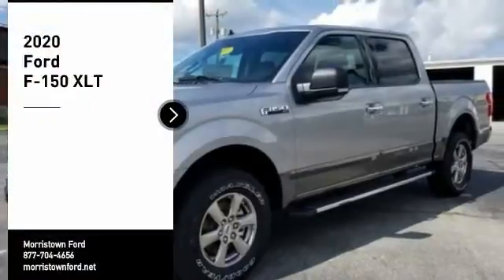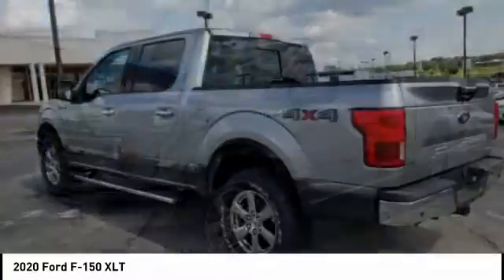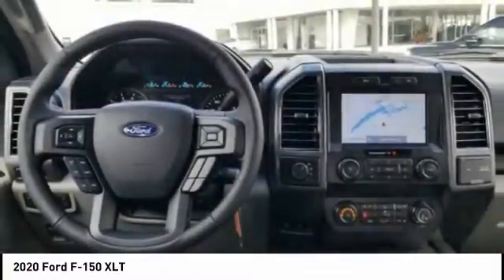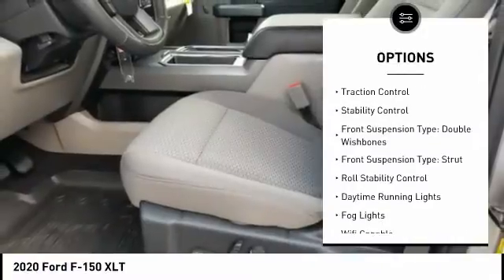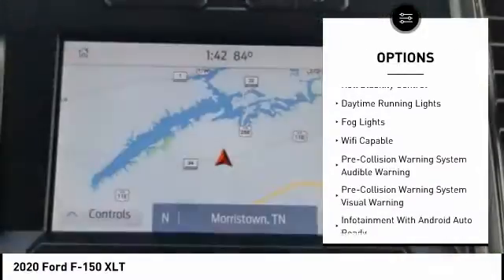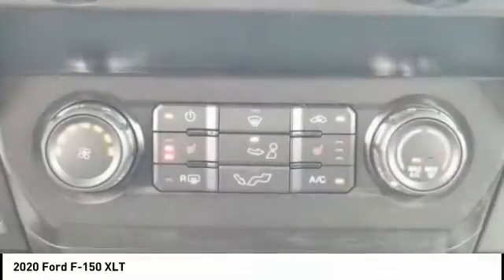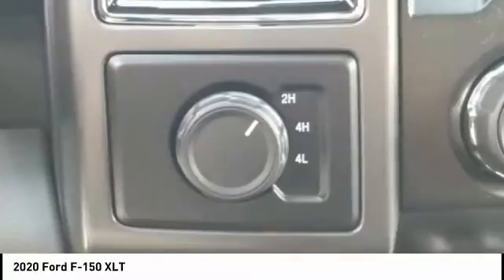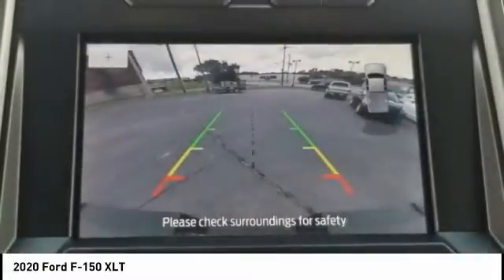2020 Ford F-150 Morristown TN 17676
2020 Ford F-150 XLT

Morristown Ford
1112 w Morris Blvd

Hot Options include:, MP3- USB / I-Pod Ready, Sirius XM Satellite Radio, Hands Free Calling, Bluetooth Smart technology, Navigation, Back Up Camera, Power Windows, Power Locks, Power Seats, Keyless Entry, Automatic Climate Control, Meticulously Detailed Inside and Out, 10-Way Power Driver & Passenger Seats, 2-Bar Style Grille w/Chrome 2 Minor Bars, 4.2 Productivity Screen in Instrument Cluster, 4x4 FX4 Off-Road Bodyside Decal, Auto-Dimming Rear-View Mirror, Chrome Door & Tailgate Handles w/Body-Color Bezel, Chrome Step Bars, Class IV Trailer Hitch Receiver, Cloth 40/20/40 Front Seat, Equipment Group 302A Luxury, Fixed Backlight w/Privacy Glass, FX4 Off-Road Package, Heated Front Seats, Hill Descent Control, Leather-Wrapped Steering Wheel, Off-Road Tuned Front Shock Absorbers, Power Glass Heated Sideview Mirrors, Power-Adjustable Pedals, Pro Trailer Backup Assist, Rear Under-Seat Storage, Rear Window Defroster, Single-Tip Chrome Exhaust, SiriusXM Radio, Trailer Tow Package, Tray Style Floor Liner, Upgraded Front Stabilizer Bar, Wheels: 18 Chrome-Like PVD, XLT Chrome Appearance Package. 4WD 10-Speed Automatic EcoBoost 3.5L V6 GTDi DOHC 24V Twin TurbochargedRecent Arrival! At Morristown Ford, we only advertise rebates that EVERYONE qualifies for. We make it easier to find the vehicle you want.Morristown Ford is a local family owned dealership. We are the ONLY non-corporate Ford Dealership in our area and while we may not have a fancy building, we will make up for it with great customer service! We proudly offer the lowest pricing on new Fords in East Tennessee and will do what we can to EARN your business!